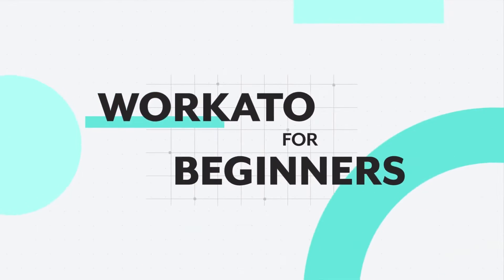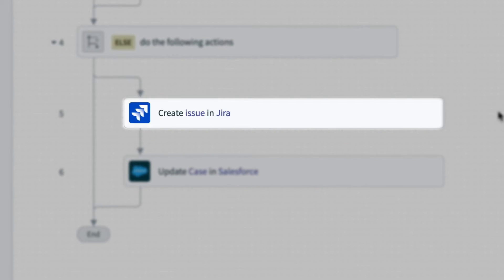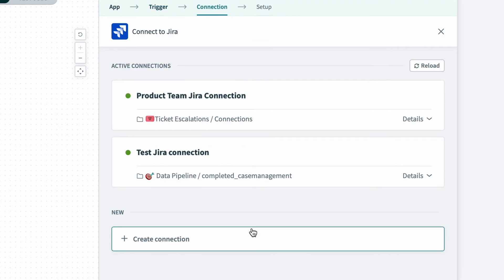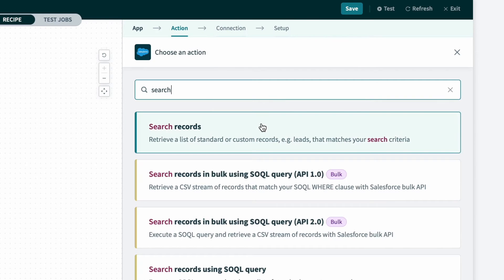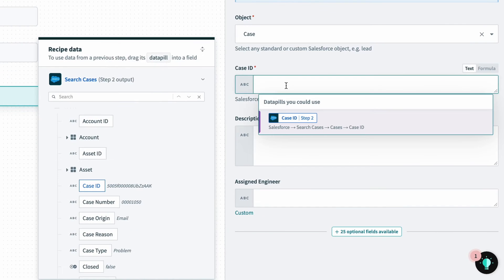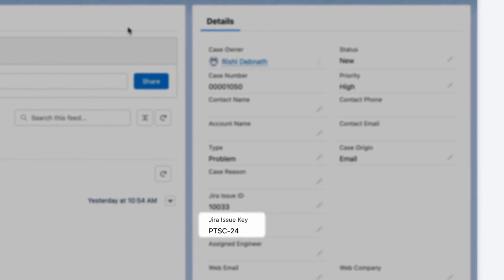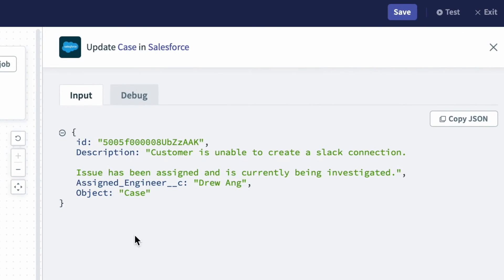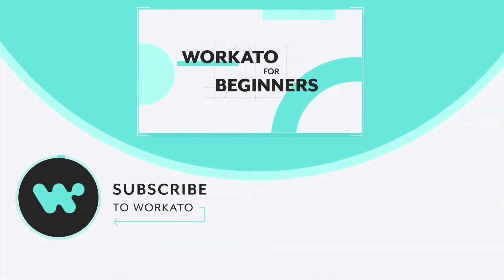How to create a Bidirectional Sync l Workato for Beginners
A bidirectional sync, also referred to as a two-way sync, is when a change in a record type within a source or downstream system leads to corresponding record types in other systems changing accordingly—either in real-time or in time-based batches. This is useful in preventing data silos and the need for manual data entry that is prone to human error. Learn how to create a bidirectional sync with this video.

As part of today's demo, we'll link Jira to Salesforce so that updates made by engineering can flow back and forth, keeping all teams and systems up to date and aligned.

⏱ Time Stamps:
0:00 Intro
0:24 Recap of ticket escalation recipe case
0:45 Why bi-directional sync?
1:33 Creating a recipe that syncs your data bi-directionally
4:28 Bi-directional sync recipe summary
6:55 Outro

🔗 Bidirectional synchronization: what it is and 3 examples that highlight how it works

► Find more articles on Workato for beginners:
🔗 How to create a new app connection